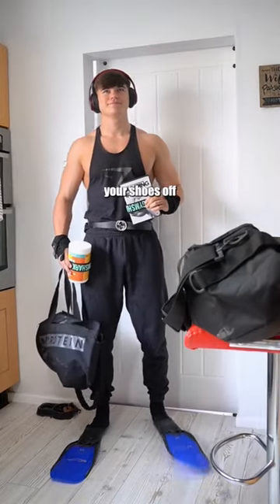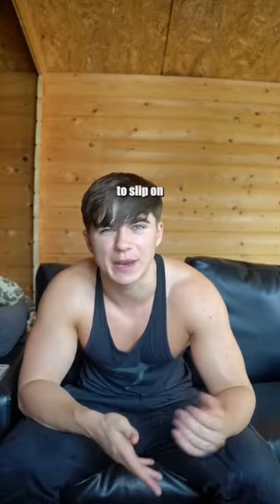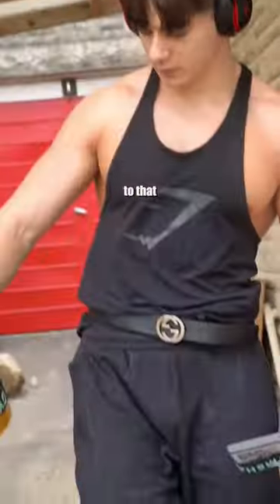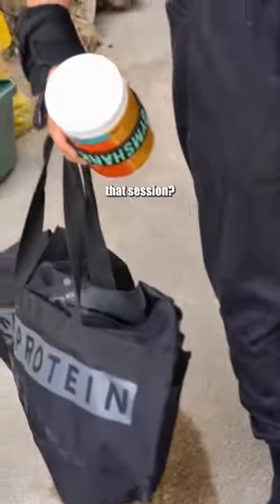WHATS IN MY GYM BAG?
MY FULL TRAINING PROGRAM IS NOW ON SALE FOR A LIMITED TIME ONLY WITH CODE"YT"